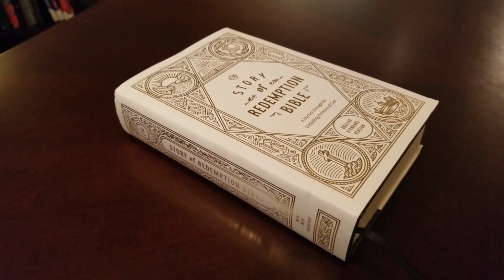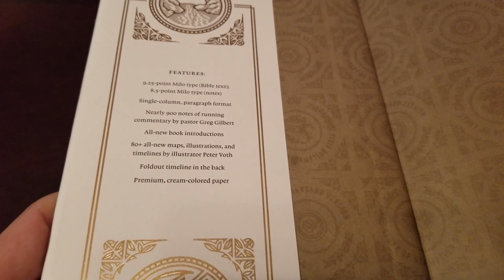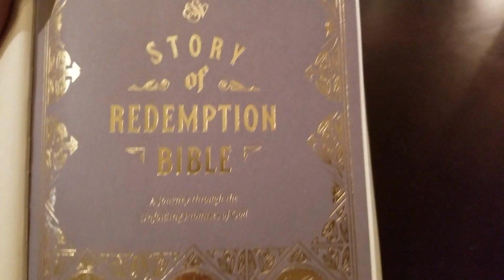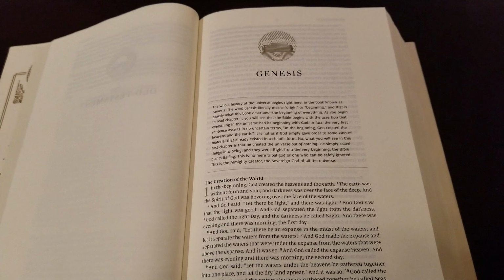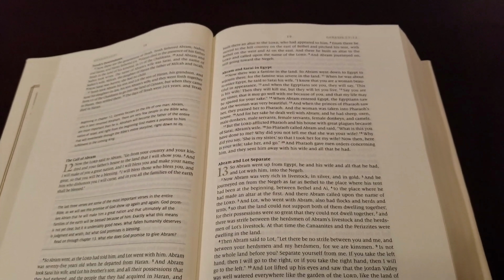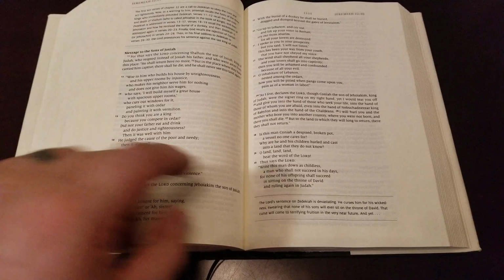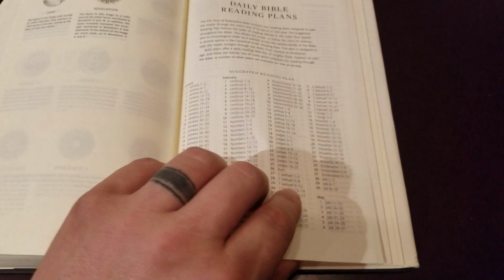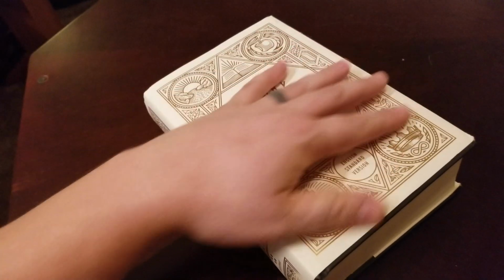Crossway ESV Story of Redemption Bible (Hardback) / Notes by Greg Gilbert - Review